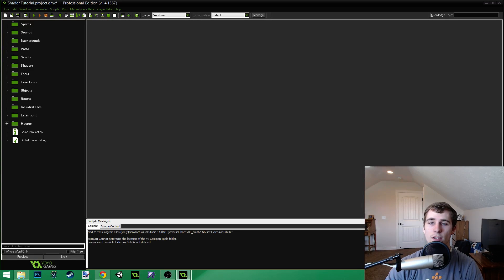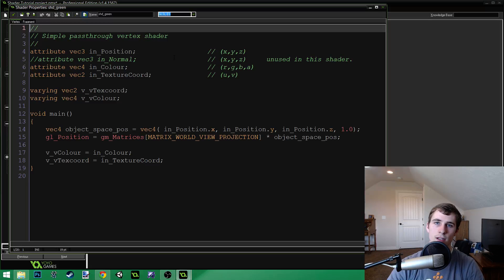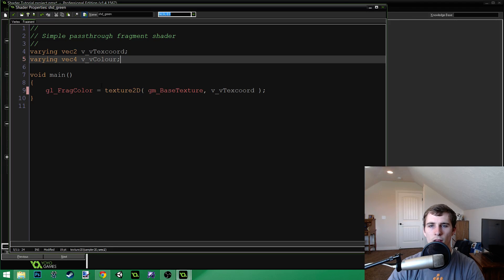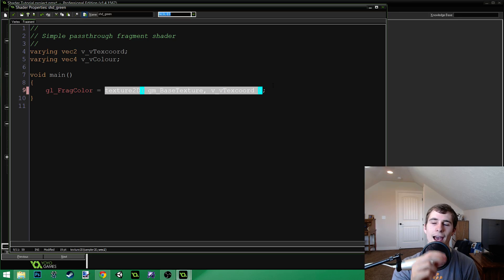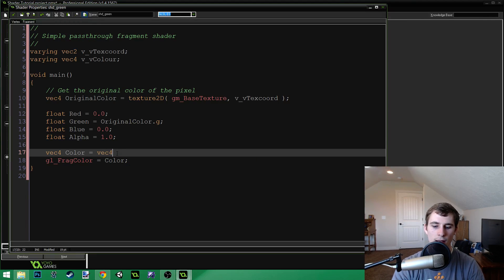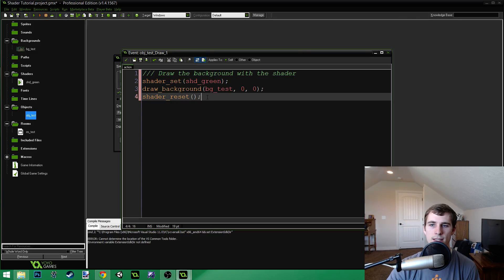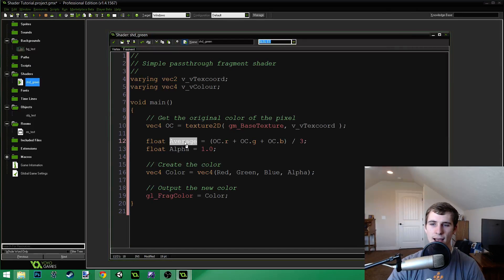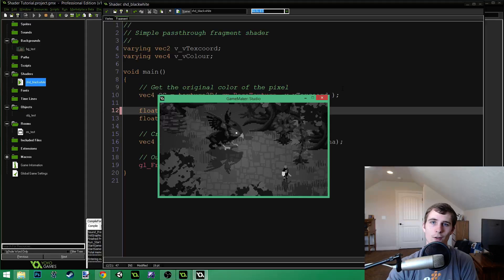[GameMaker Tutorial] Shaders: The Basics